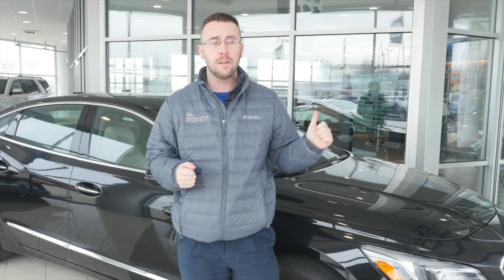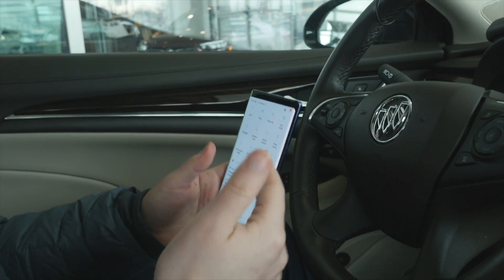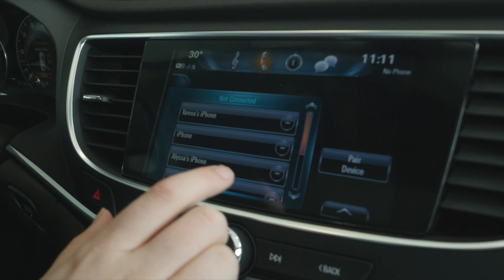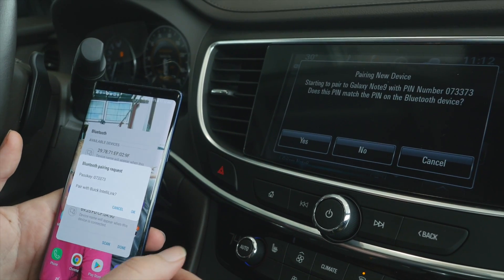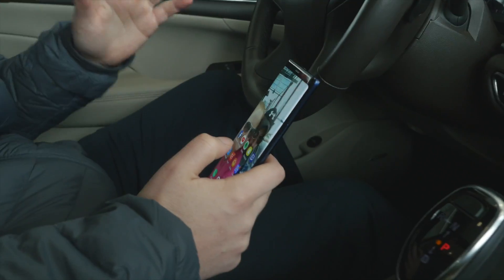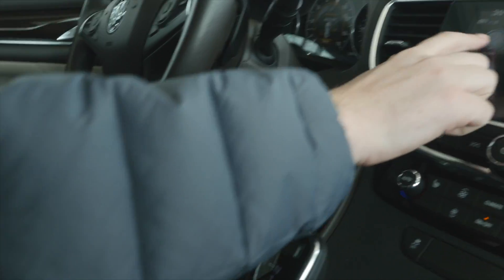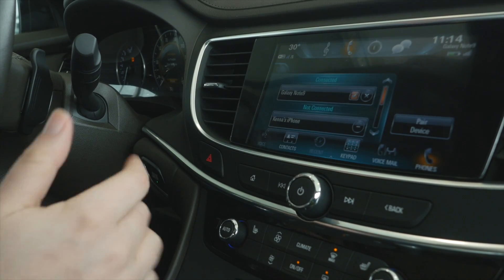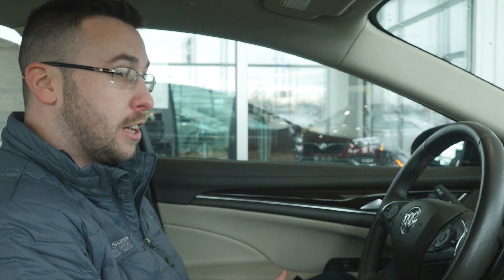How to Setup and Activate Bluetooth in your Vehicle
Uebelhor Product Specialist TJ Varble demonstrates the proper setup of Bluetooth in this 2019 Buick Lacrosse.

We're open,
Monday-Friday 8AM-8PM
Saturday 8AM-5PM

-   626 Kimmell Road Vincennes IN 47591 US   -